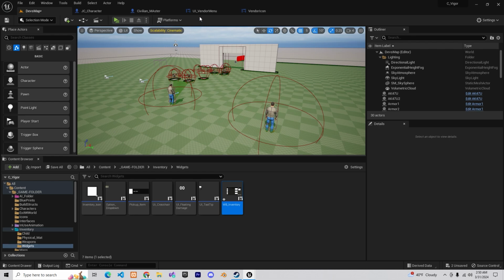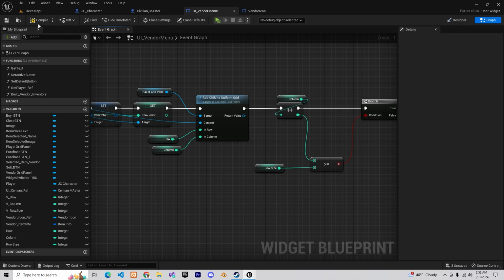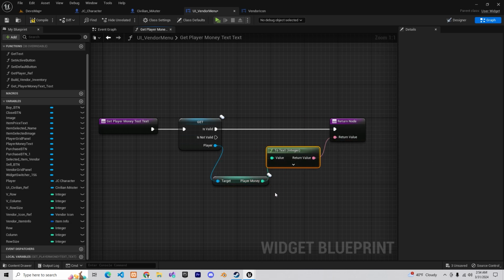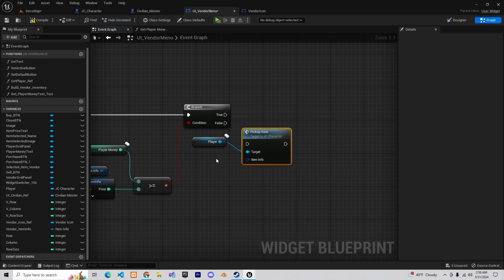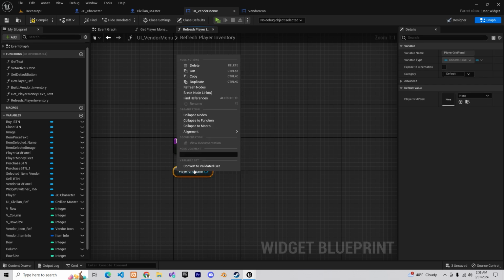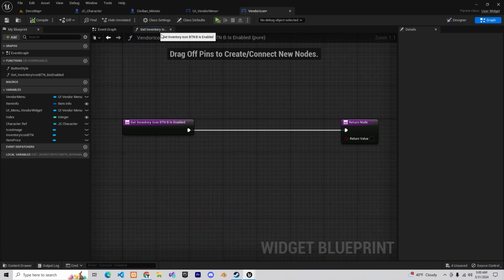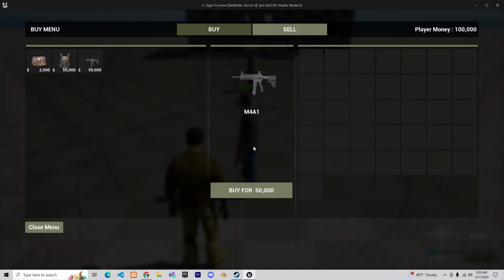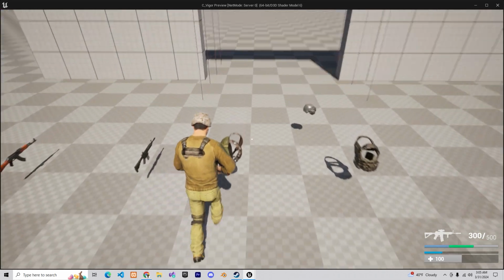UE5 TPS Multiplayer shooter (AI, Vendor part 4 ). Part 25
You can download the entire project file here.